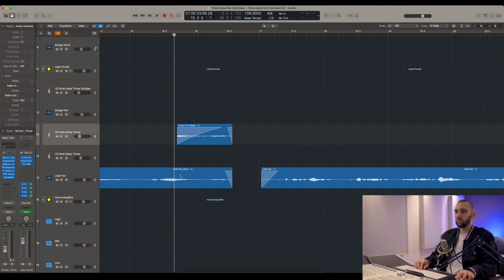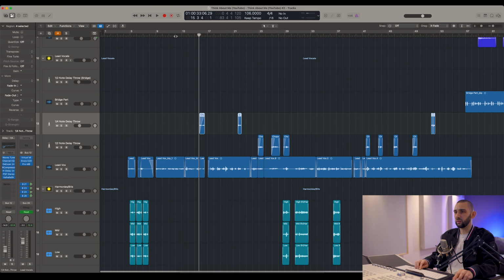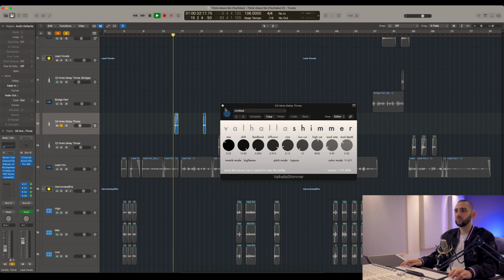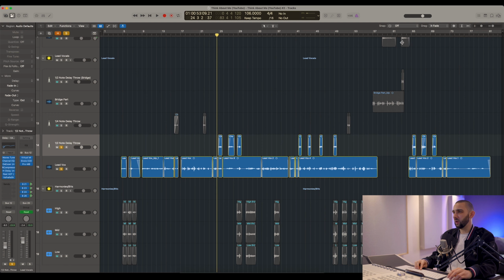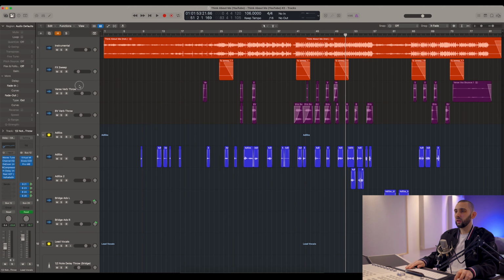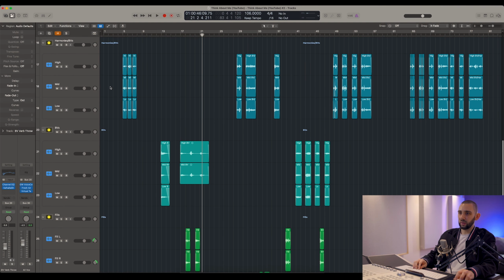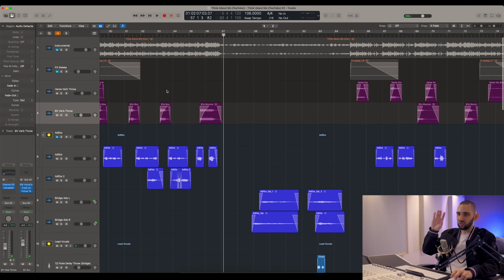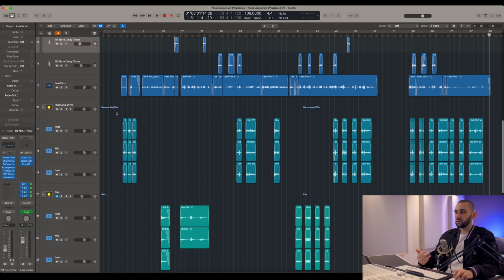Mixing R&B Vocals - Delay & Reverb Throws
This is an excerpt taken from my full mix walkthrough video for Tsharna - Think About Me.

TikTik: @adamlewismixing

➡️ Follow the artist - @tsharnaofficial